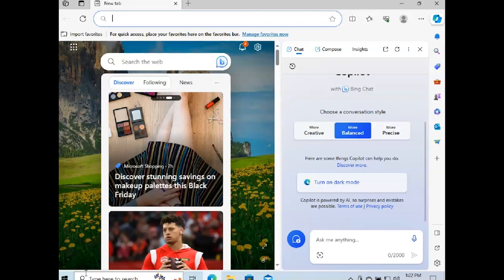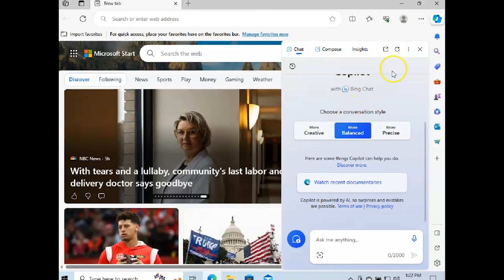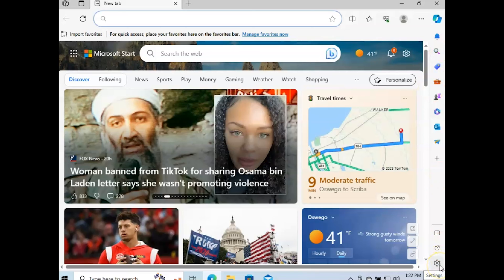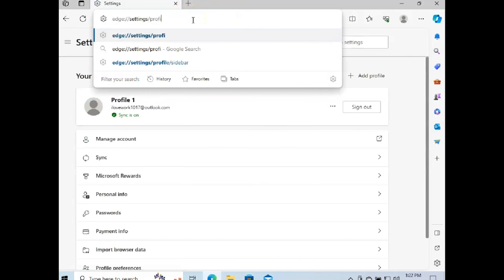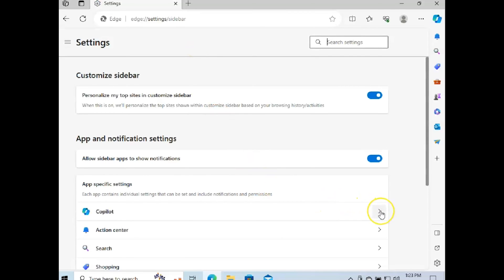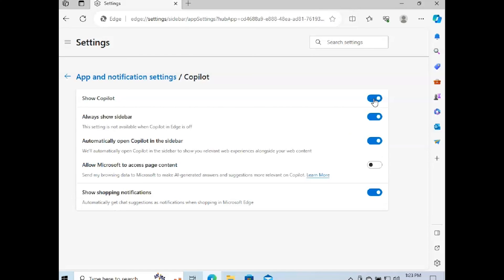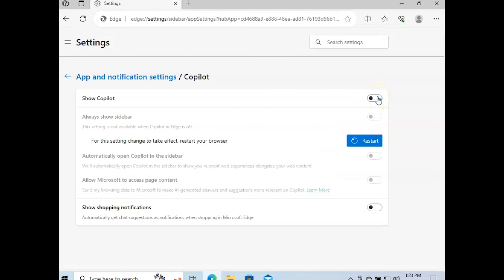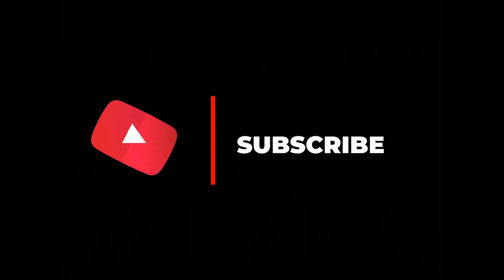Disable Bing Ai From Edge Browser Windows 10 & 11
🚫 How to Remove Bing AI or Copilot from Edge on Windows 10 & 11| Easy Steps!

This will work on Windows 11 to remove from from edge, I miss spoke in the video. To remove Copilot from windows 11 taskbar is different.

Are you tired of Bing AI or Copilot popping up in your Edge browser? In this tutorial, I'll guide you through simple steps to remove these features from Microsoft Edge on Windows 10. Say goodbye to unwanted AI prompts and regain control of your browsing experience! Let's get started and declutter your Edge browser today.